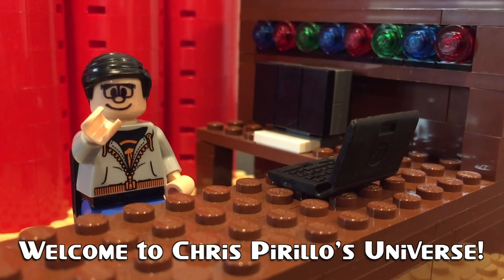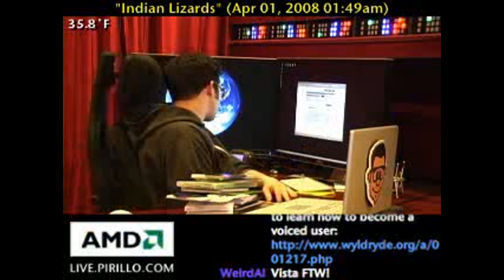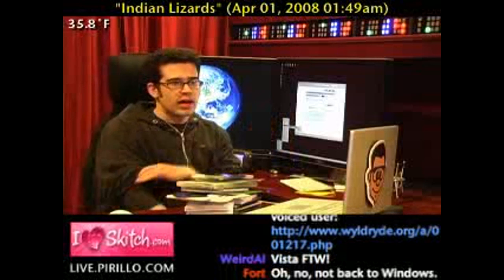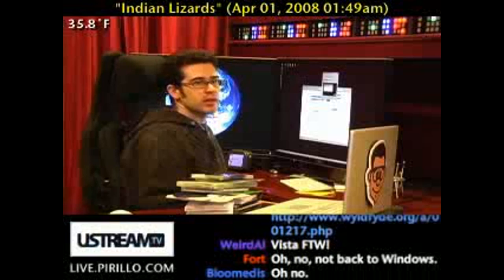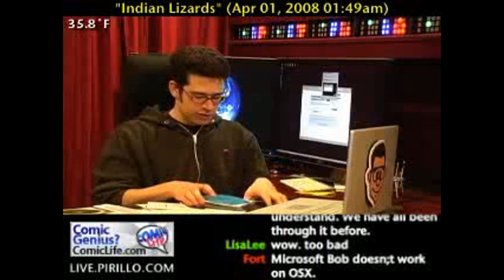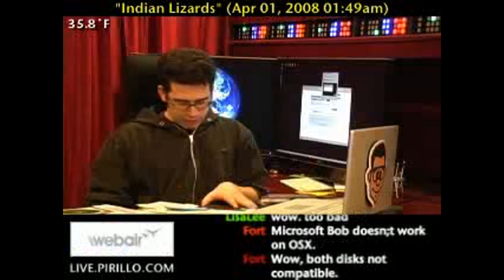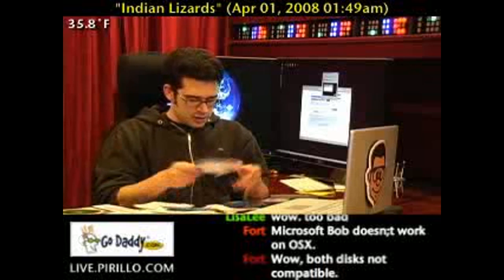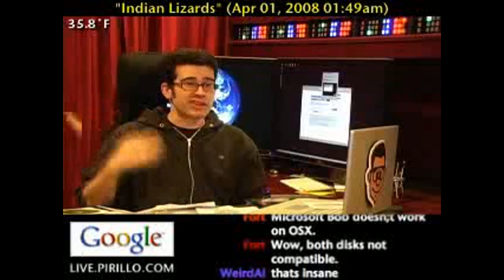Why I'm Switching Back to Windows XP from Mac OS X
- The experiment is officially over. Today I am going back to Windows XP. I really found myself needing to use Windows software. You don't realize how dependent you get on utilities like Notepad and Microsoft Paint until you no longer have them.